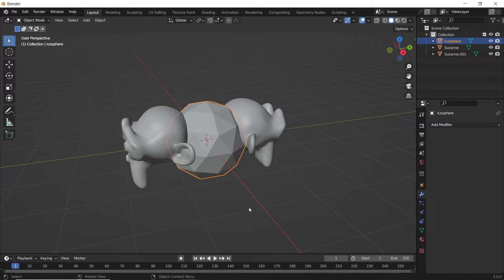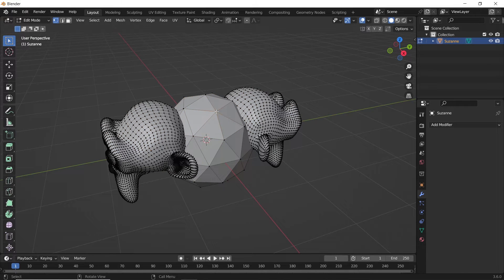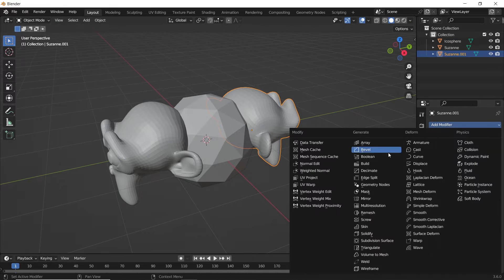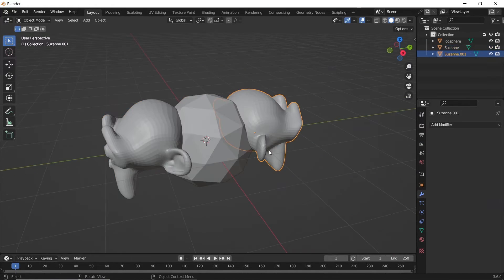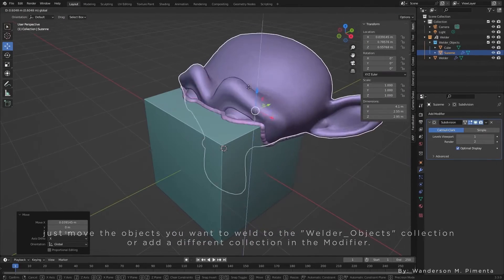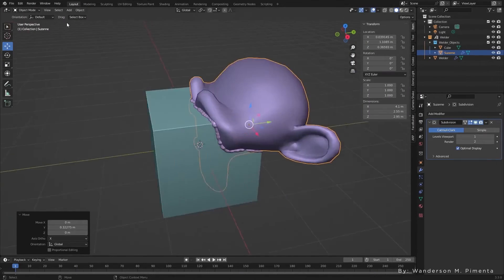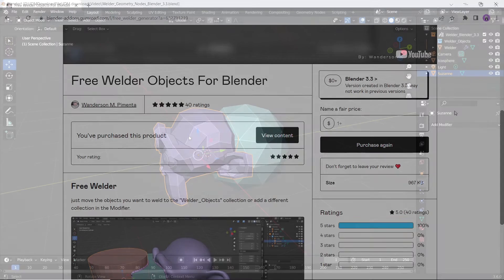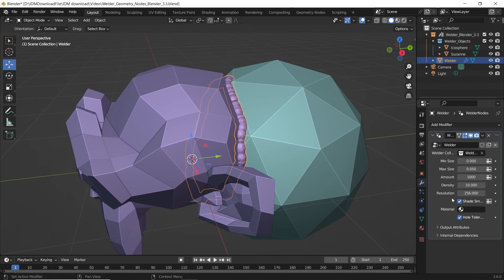How to Combine objects in blender - Free Welder Generator